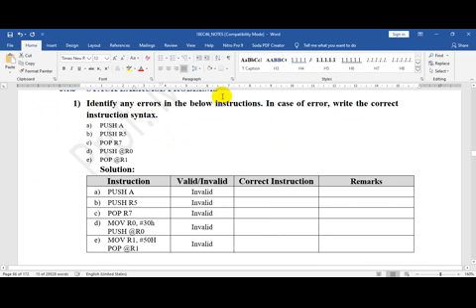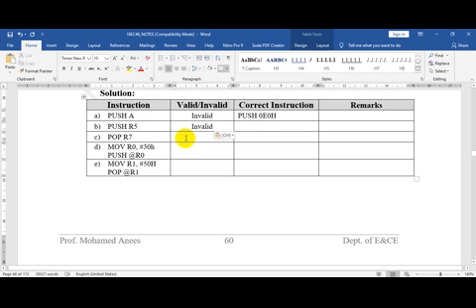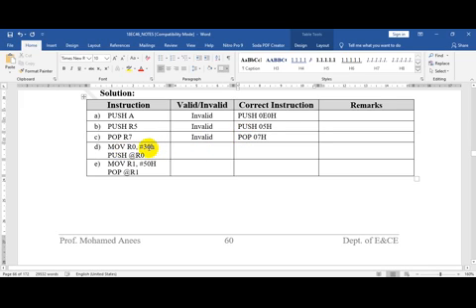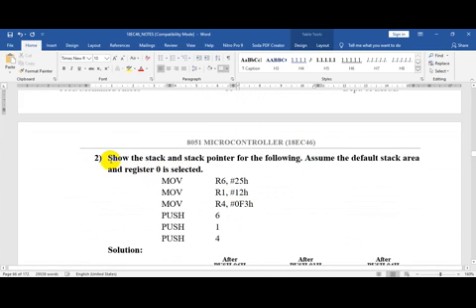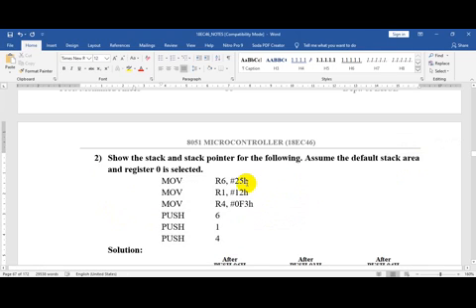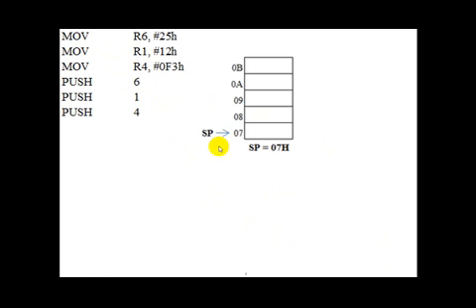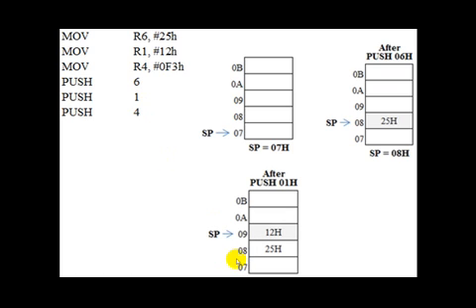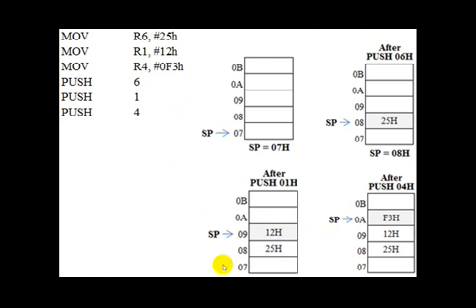M03_Lec06_8051 Stack Problems on Stack 01